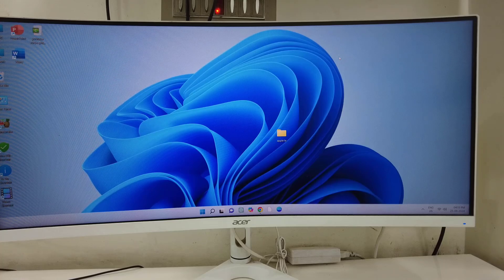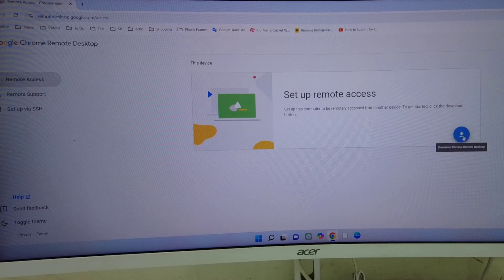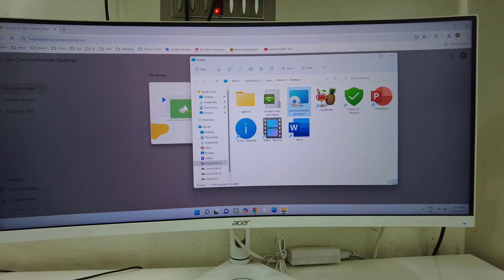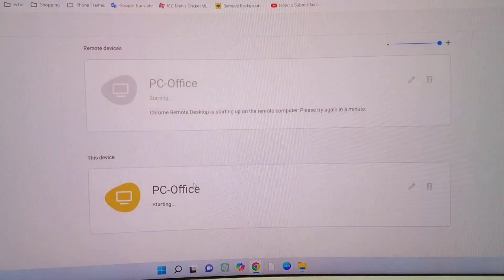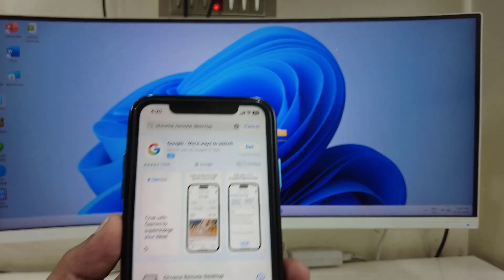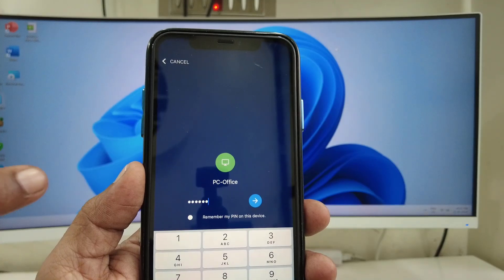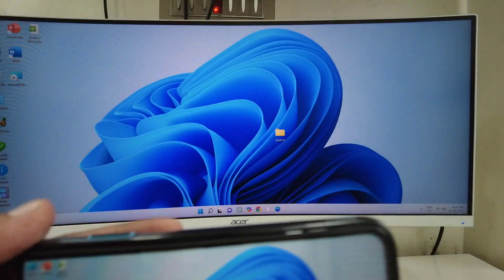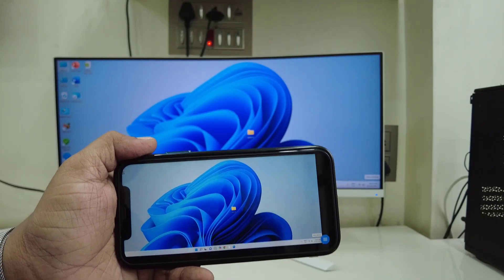How to Access & Control PC/Laptop from Phone from Anywhere in the World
Access & Control PC/Laptop from Phone Anywhere in the World